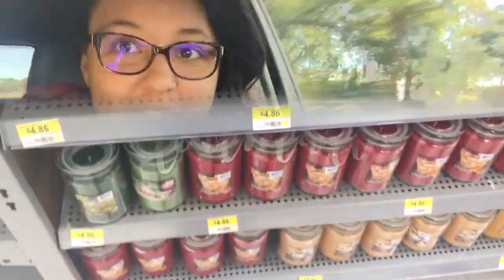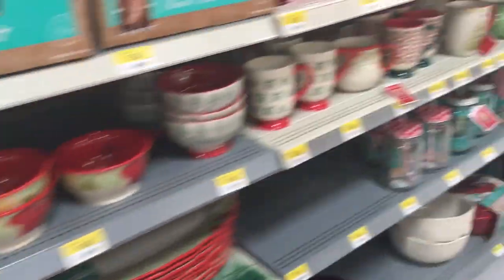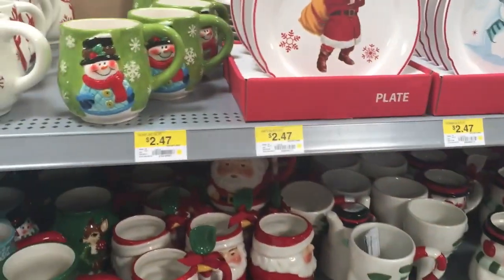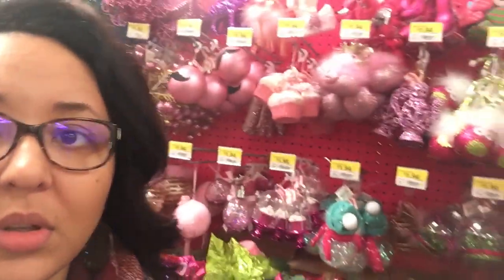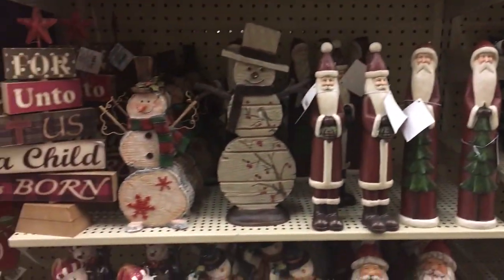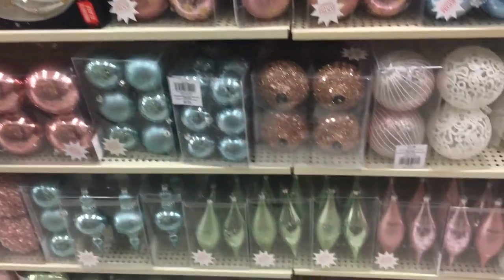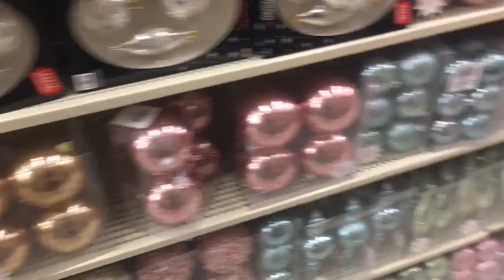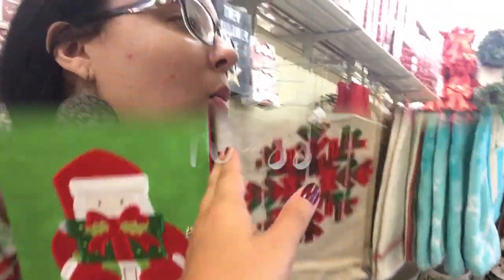CHRISTMAS SHOP WITH ME | HOBBY LOBBY, WALMART + ROSS | Page Danielle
COME WITH ME CHRISTMAS DECOR SHOPPING AT WALMART, HOBBY LOBBY, AND ROSS!!! SO MANY CUTE + FESTIVE DECOR ITEMS SO LITTLE TIME! LOL

Thank you so much for stopping by my channel, it TRULY means the absolute world to me! I wouldn't be who I am today without the love and support that you guys show! TY :)

xox... Page Danielle

If you have any video suggestions please put those down in the comments below, every idea is greatly appreciated!

I would love for you to join my YT family!!

COME FOLLOW ME & I'LL FOLLOW YOU :)

---Influenster---
They send FREE FULL-SIZE items right to your front door!!

Who knew planning could be such FUN!?

/// PLAYLIST SUGGESTIONS ///

MUSIC